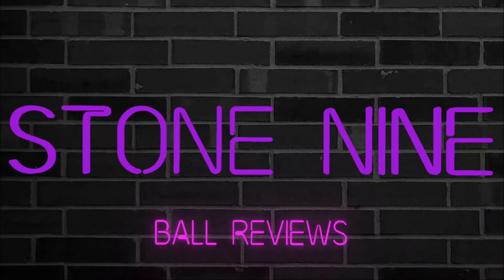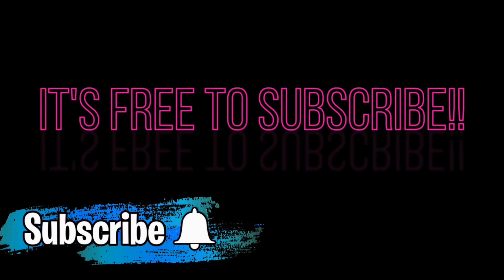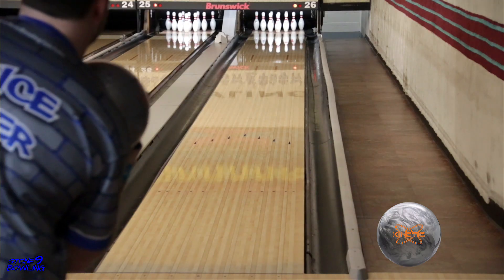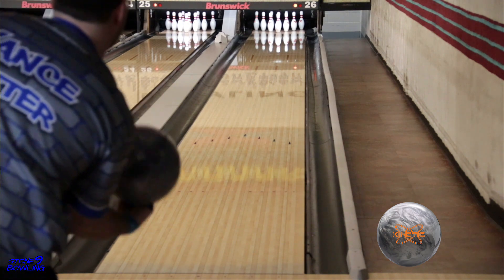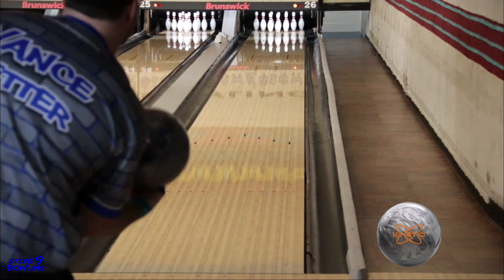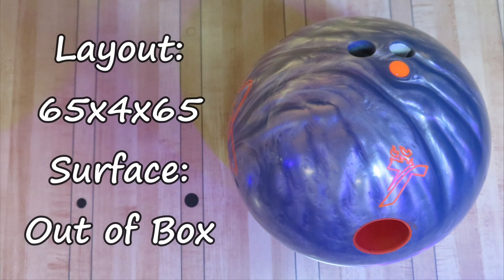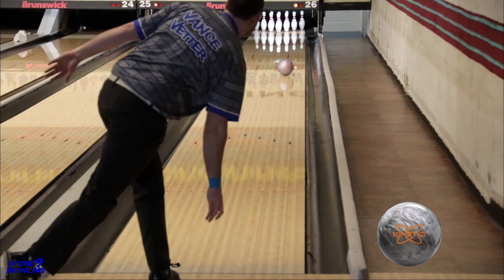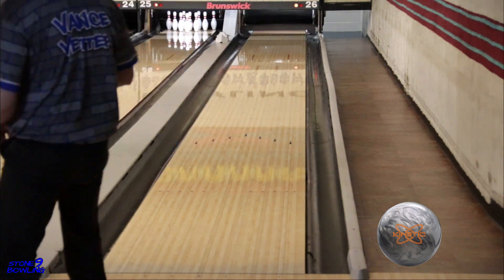Track Kinentic Platinum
Watch the newest member of the Stone Nine team Vance Vetter throw the Track Kinetic Platinum.
Layouts: pin up 40x4.75x35 , pin down 65x4x65